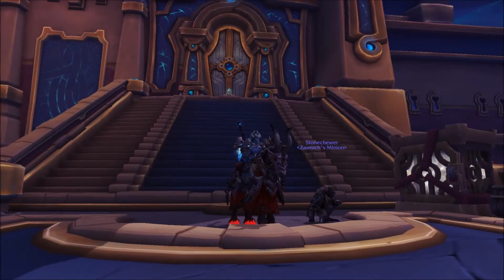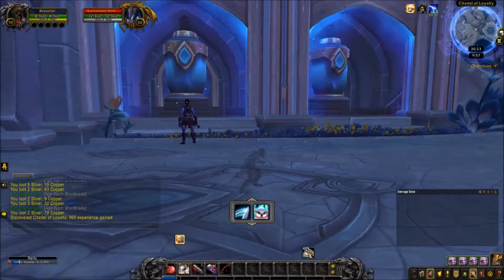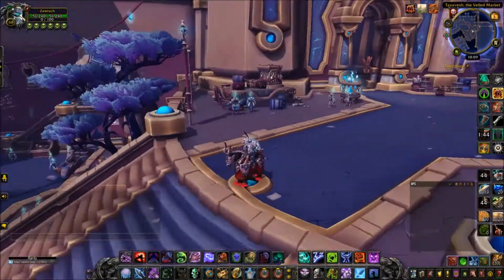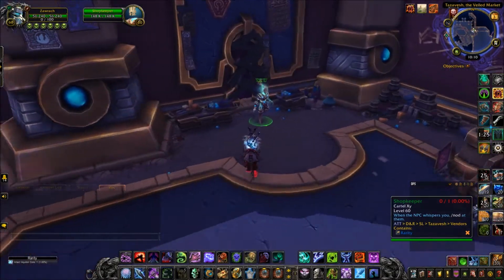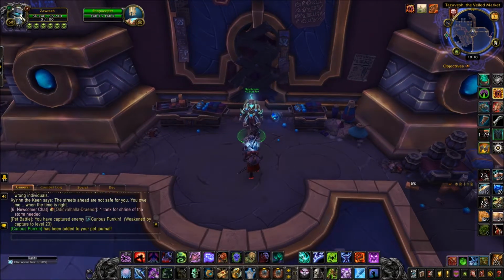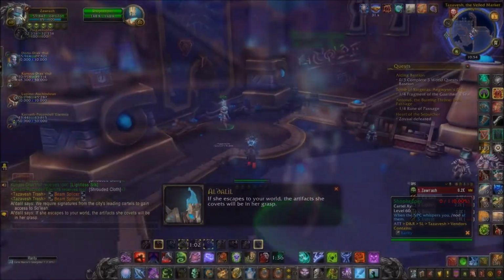WoW Guide - Rarity Pet - Patch 9.1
How to obtain the Pet named Rarity from Tazavesh, the Veiled Market which became avaliable in Patch 9.1.